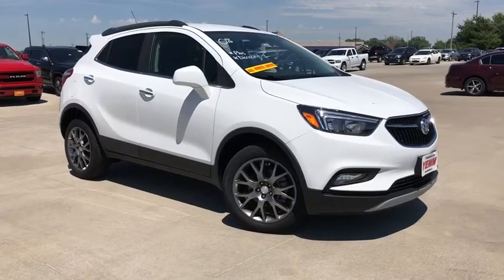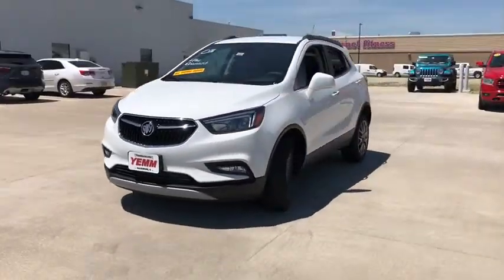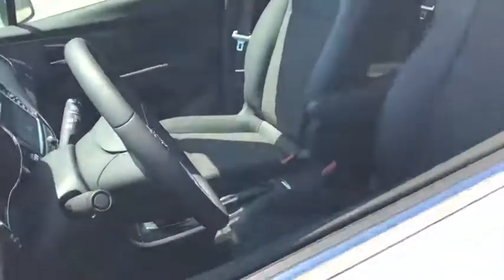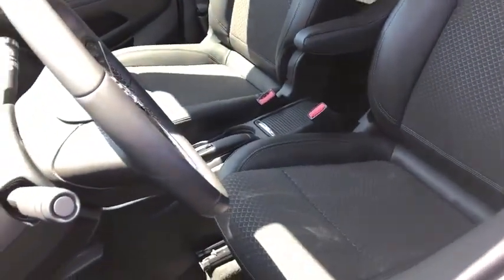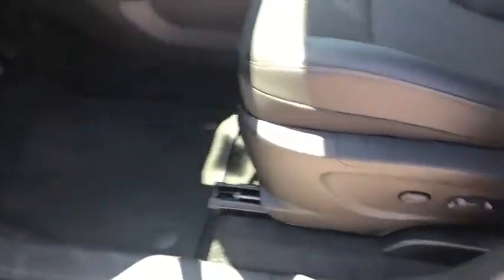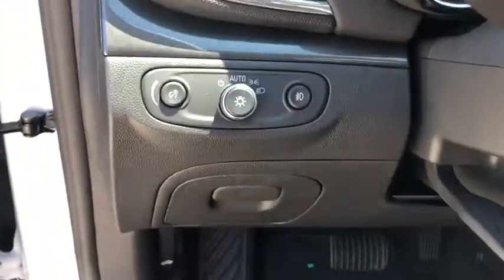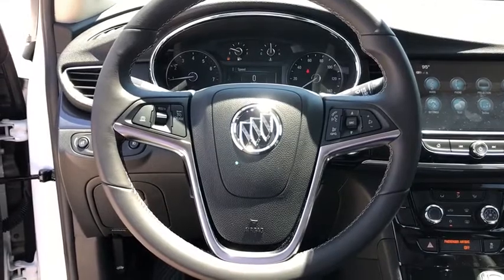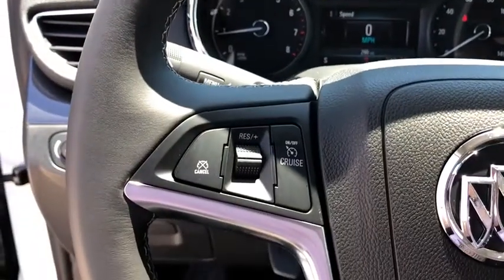2020 Buick Encore Quad Cities, Peoria, Burlington, Iowa, Moline, Galesburg, IL 20245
Summit White New 2020 Buick Encore available in Galesburg, Illinois at Yemm Chevrolet Buick. Servicing the Quad Cities, Peoria, Burlington, IA, Moline, Galesburg
 area.
2020 Buick Encore Sport Touring - Stock#: 20245 - VIN#: KL4CJ2SB0LB008784

2195 N. Henderson St

All Wheel Drive / AWD, 120-Volt Power Outlet, 6-Speaker Audio System, 6-Way Power Driver Seat Adjuster, AM/FM radio: SiriusXM, Brake assist, Electronic Stability Control, Emergency communication system: OnStar and Buick connected services capable, Encore Sport Touring Package, Exterior Parking Camera Rear, Front Fog Lamps, Low tire pressure warning, Power driver seat, Preferred Equipment Group 1SH, Radio: Buick Infotainment System AM/FM Stereo, Rear Cross Traffic Alert, Rear Sport Spoiler, Rear window defroster, Remote Vehicle Starter System, Roof rack: rails only, Safety Package, Side Blind Zone Alert, SiriusXM Radio, Speed control, Speed-sensing steering, Steering wheel mounted audio controls, Telescoping steering wheel, Tilt steering wheel, Traction control, Trip computer, Wheels: 18 Midnight Silver Aluminum Alloy.brbrYemm gives you MORE value than other dealerships with the Yemm Advantage Program! -New Vehicles receive 1 Year / 15,000 mile Dent & Ding Coverage, Tire & Wheel Coverage and Key Protection Coverage for FREE! -Pre-owned Vehicles under 97,000 miles receive a 2 Year / 100,000 mile Powertrain Warranty for FREE! Pre-owned Vehicles with 97,000 to 150,000 miles receive a 3 month / 3,000 mile Powertrain Warranty for FREE! Conveniently located on Highway 34. The Yemm family has been serving the automotive needs of Central Illinois & Eastern Iowa for almost 60 years. We've worked hard to cultivate a welcoming family-owned atmosphere, and we feel proud to offer assistance to Galesburg and surrounding communities. When working with our knowledgeable and outgoing team, you discover a friendly and positive experience! Some may not qualify for all incentives. See dealer for details. Dealership not responsible for pricing errors. 24/29 City/Highway MPG